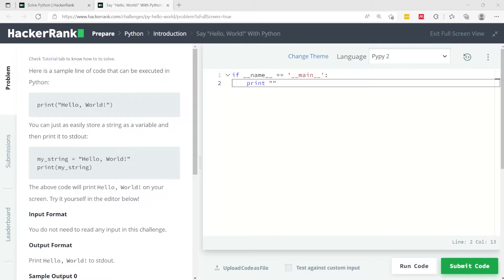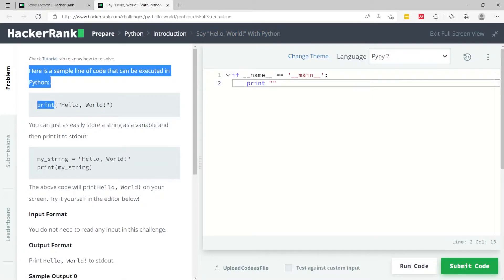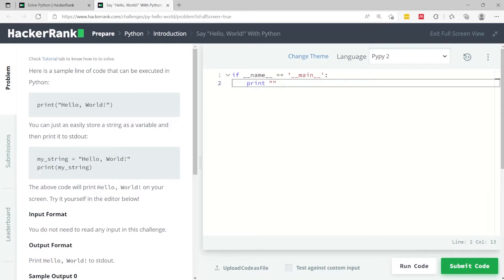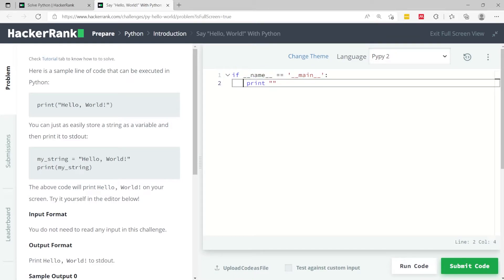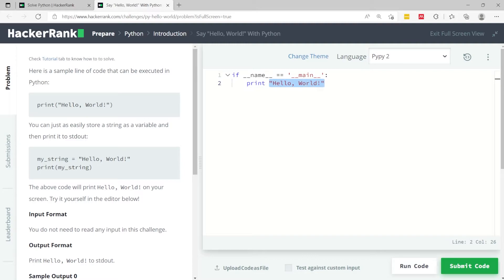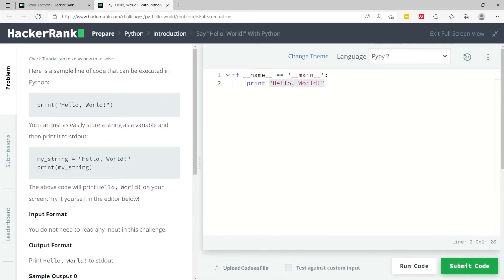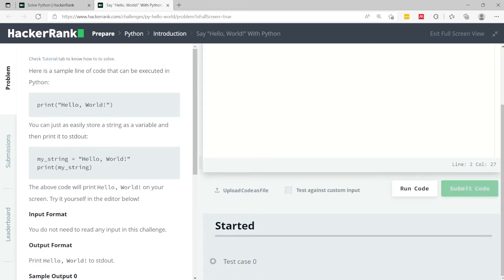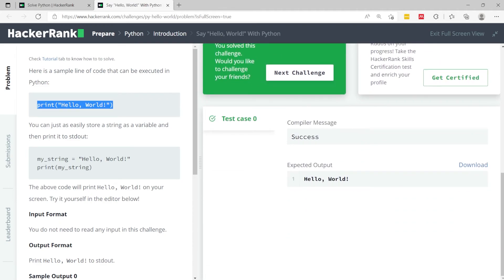Python HackerRank Solutions: Say "Hello, World!"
Python HackerRank solution for the challenge called: Say "Hello, World!" With Python